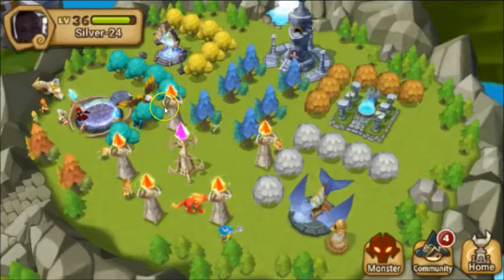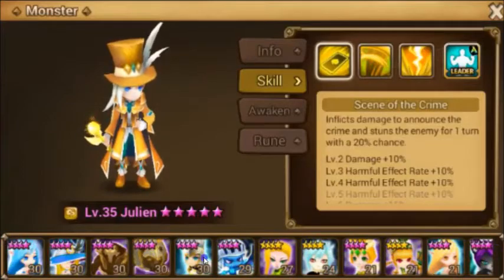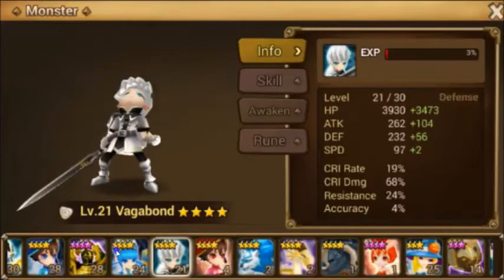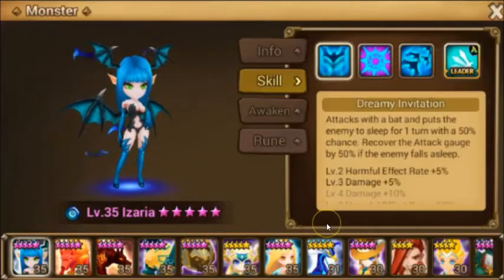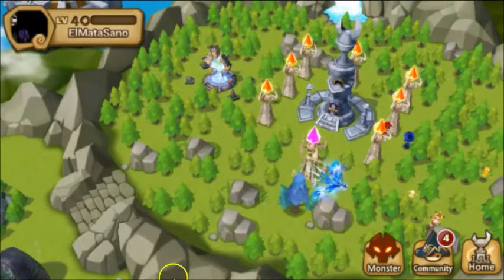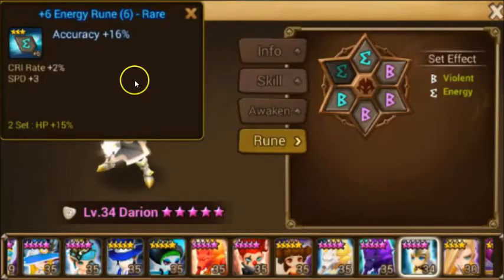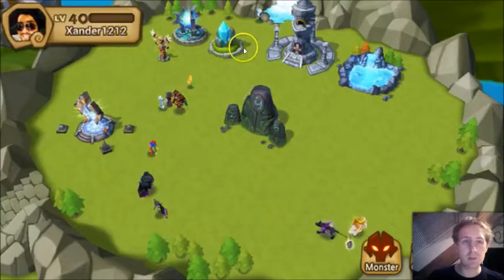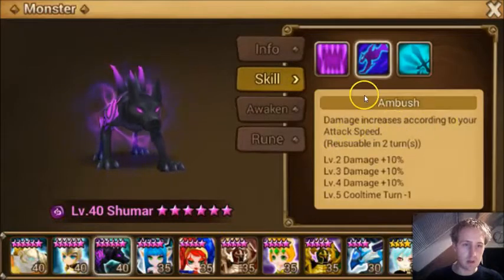Helping summoners ''Silver-24'' ''ElMataSano'' ''Suggan'' ''XANDER1212 ''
''Silver-24''
''ElMataSano'' 7:24
 ''Suggan''  14:30
''XANDER1212 '' 22:55